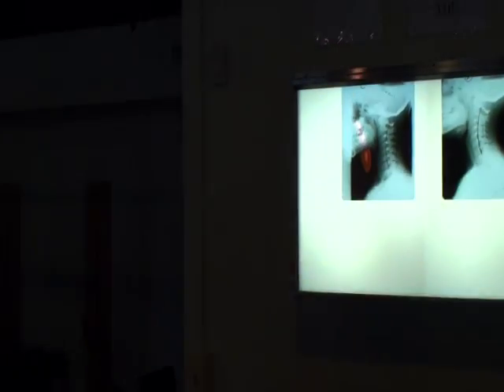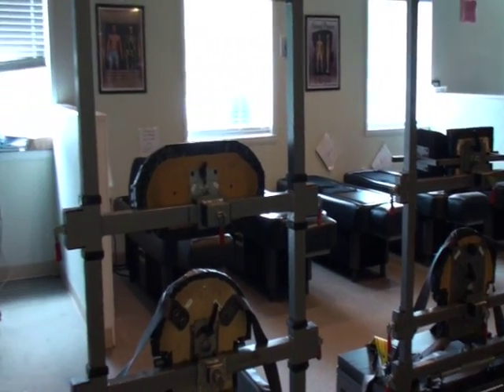Chiropractic Business Academy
Dr. Huntington's Practice using the tools and methods of the Chiropractic Business Academy.